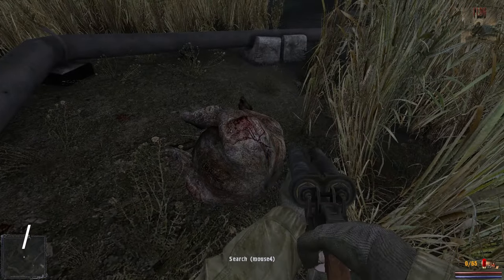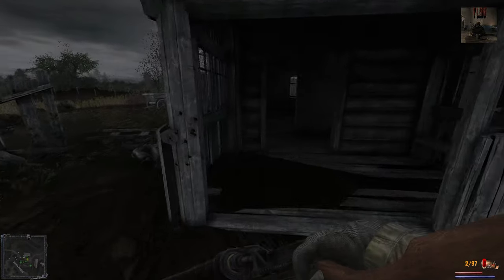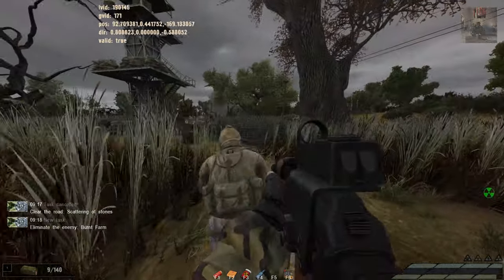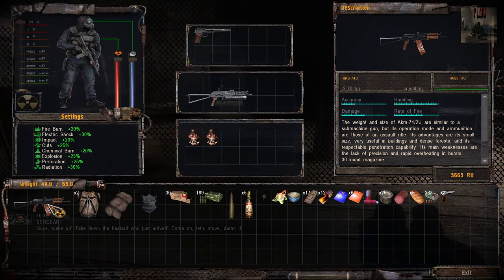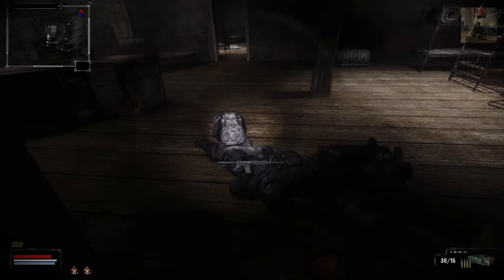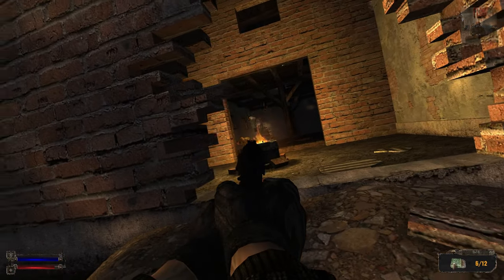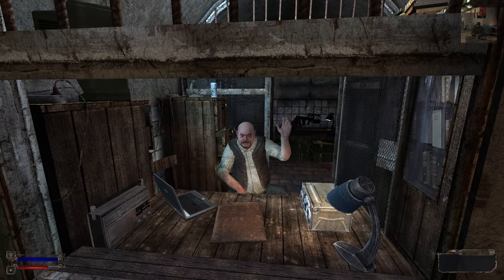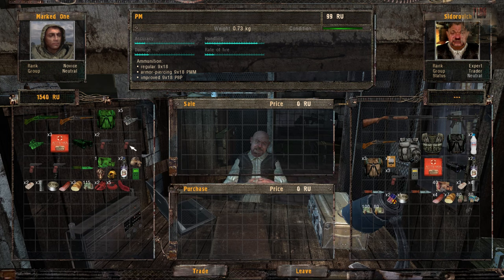Stalker Mods Showcase 180 - March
In this episode I showcase the following mods:
- Arsenal Overhaul REDUX 2.2
- Stalker Clear Sky Last Fallout Overhaul 1.5.15
- Dark Brotherhood
- RMA Shadows Addon ver. 3.3

Mod: RMA Shadows Addon ver. 3.3

0:00 Intro
1:32 Arsenal Overhaul REDUX 2.2
7:03 Stalker Clear Sky Last Fallout Overhaul 1.5.15
11:32 Dark Brotherhood
17:24 RMA Shadows Addon ver. 3.3